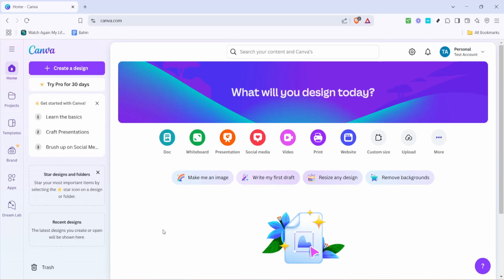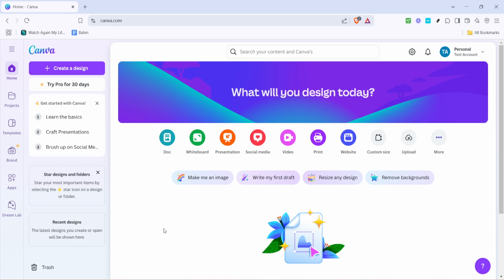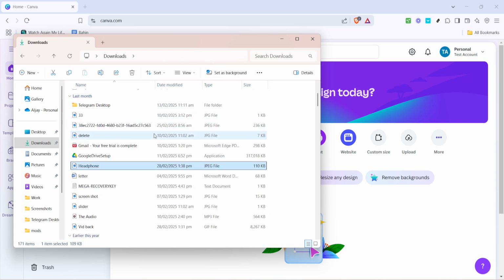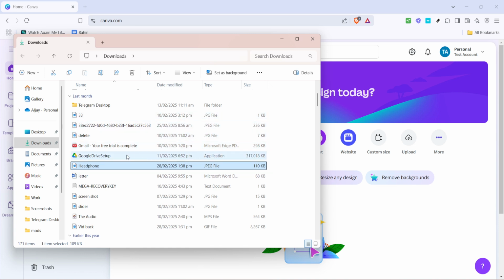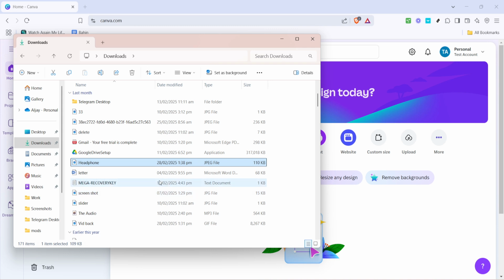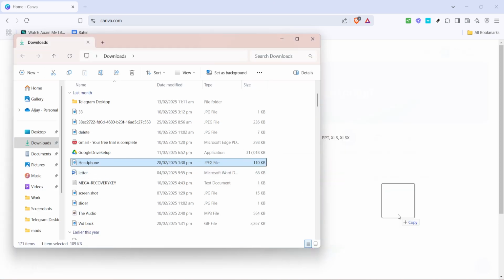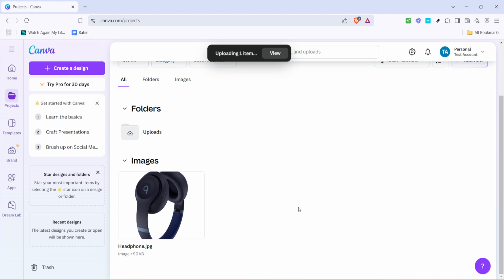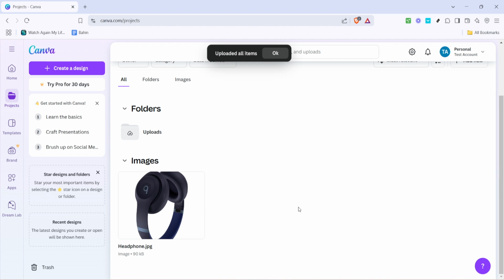How to Transfer Photos to Canvas (Full 2025 Guide)